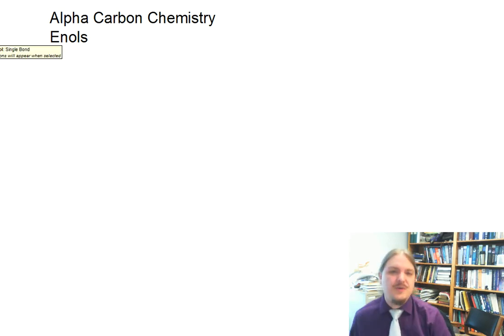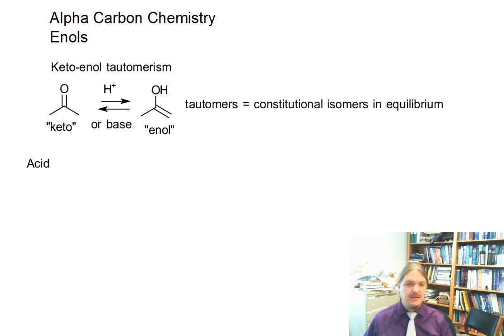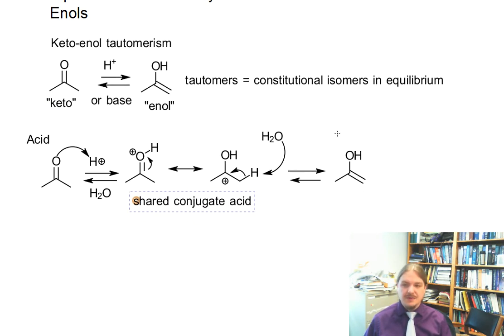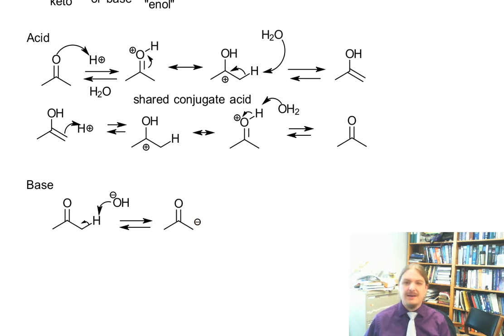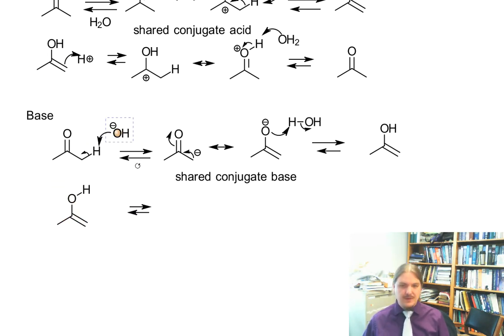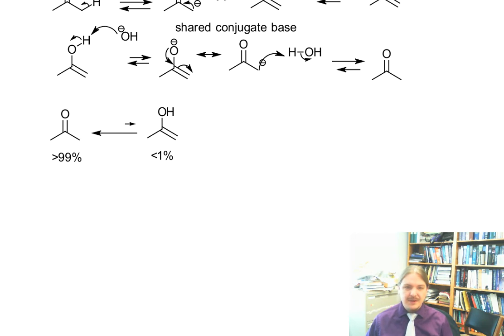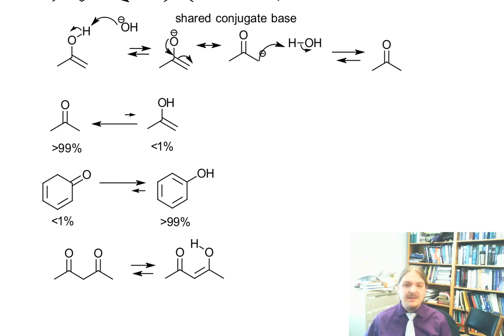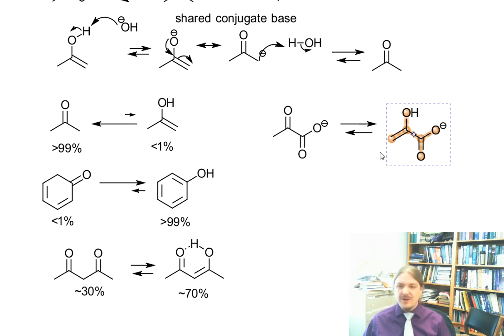Enols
Dr. Norris reviews keto-enol tautomerism. The keto-enol tautomers equilibrate in acid or base through common conjugate acids or bases. The carbonyl compound usually predominates, but some enols are present in significant amounts at equilibrium